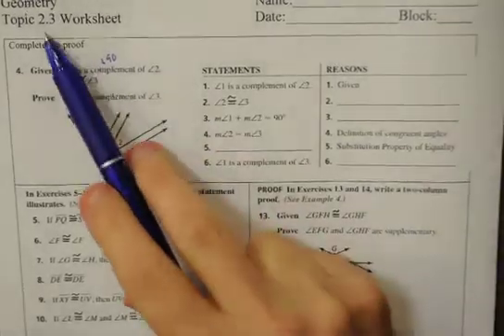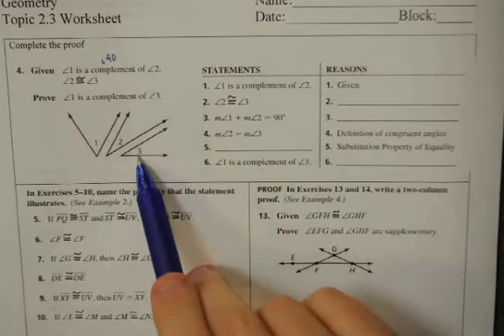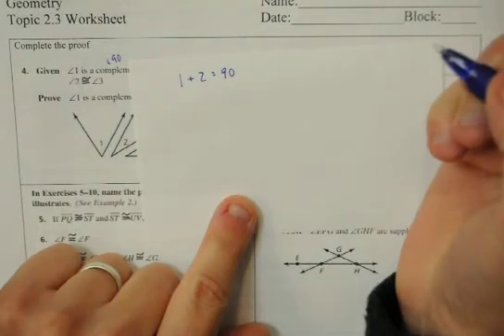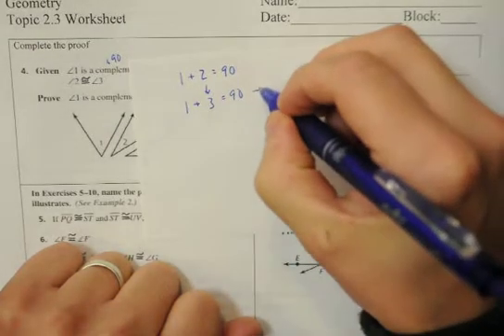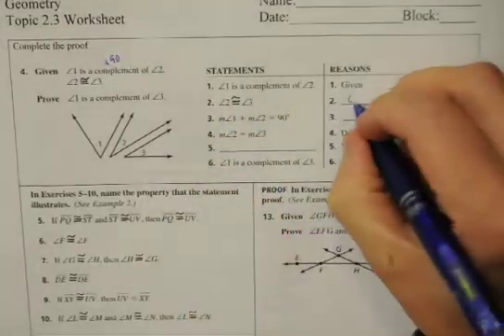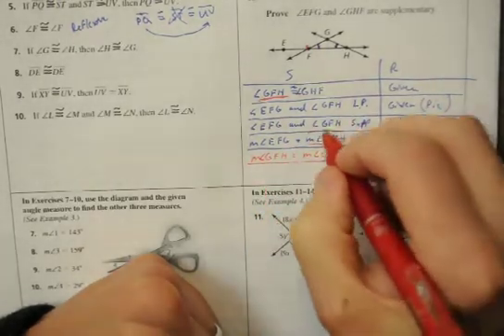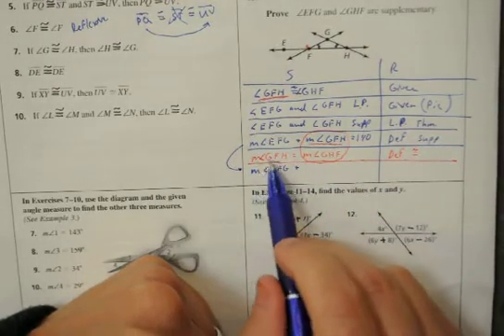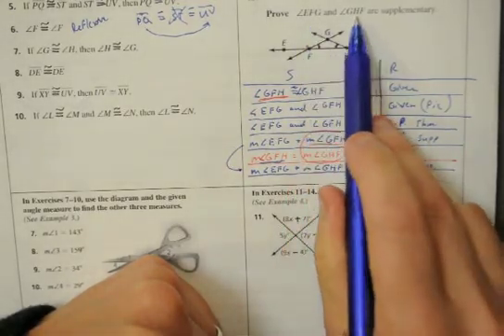Geo Topic 2.3 Worksheet Help